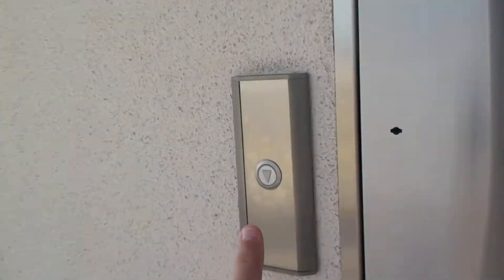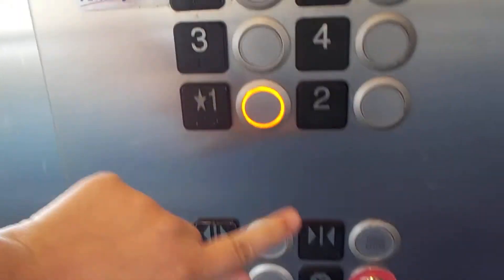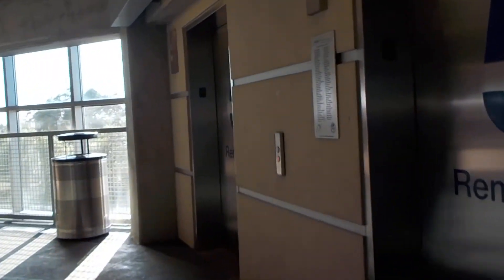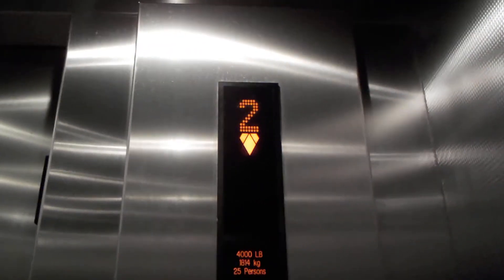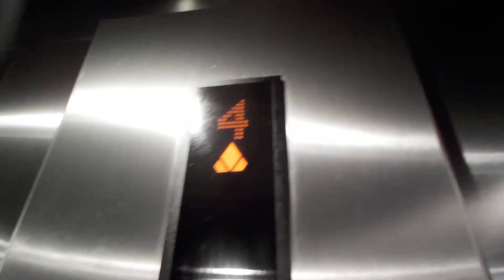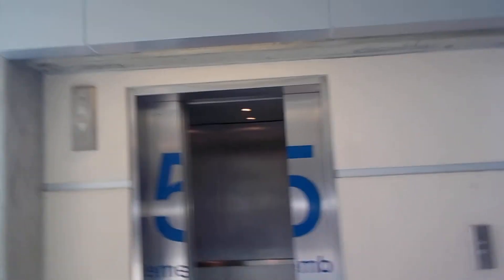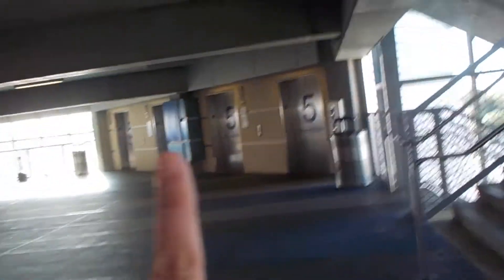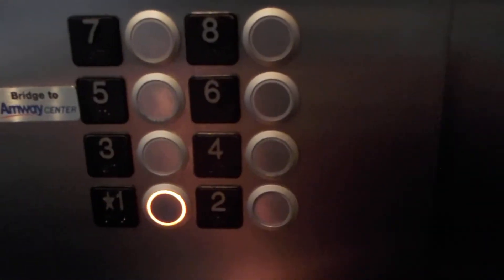HORRIBLE KONE Ecodisc Traction Elevators at Amway Center Parking Deck (Geico garage) Orlando, FL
These elevators suck! The first one I rode was rough, made a lot of noise going up and had terrible brakes. The 2nd one I rode was rough, had terrible brakes and had rust on the door ( not shown on camera). Also, they both have cheap KONE interlocks and KSS-500 fixtures. Well, don't we just love KONE? NOT!11
Installed: 2010